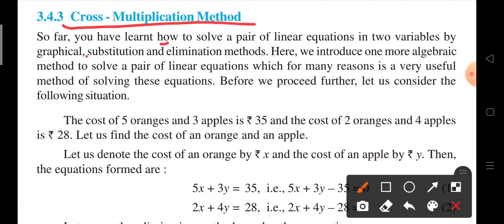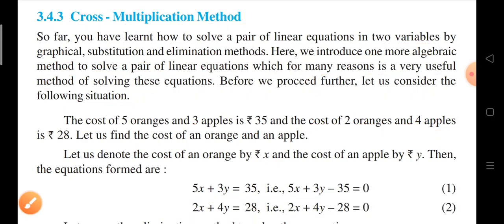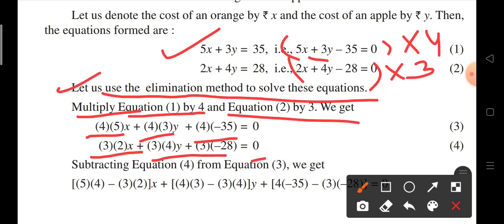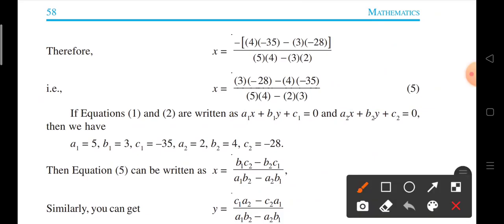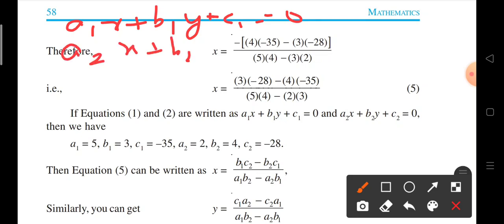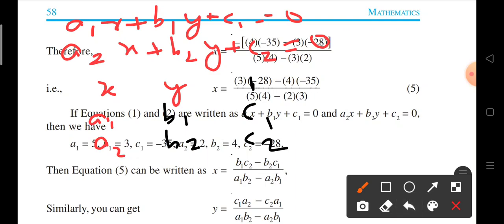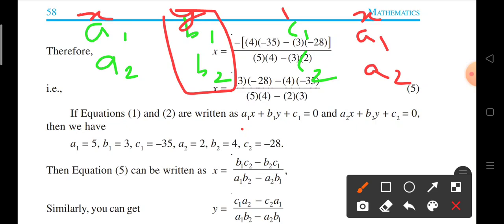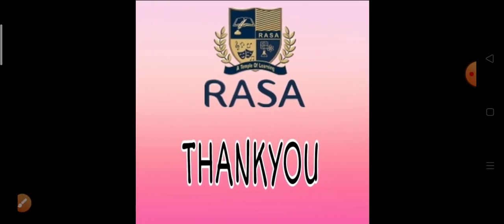Class 10 Mathematics (Part 11) Chapter 3 PAIR OF LINEAR EQUATIONS IN TWO VARIABLES Page 57 to 58